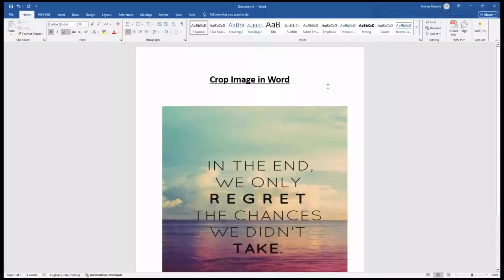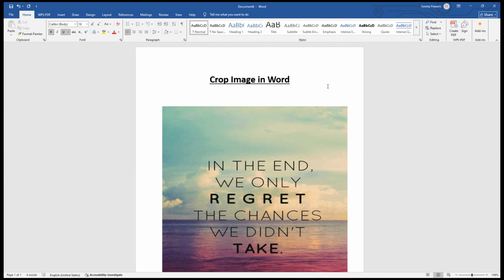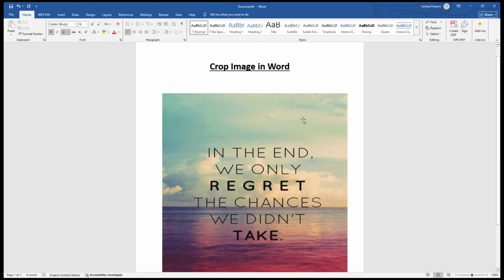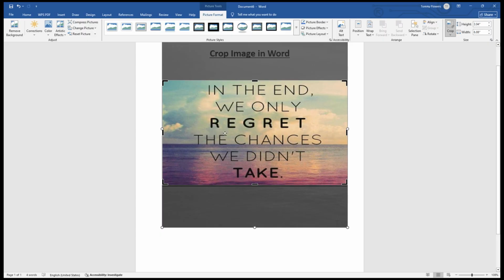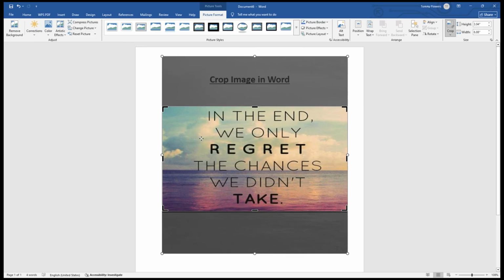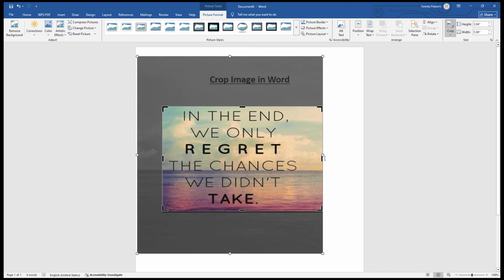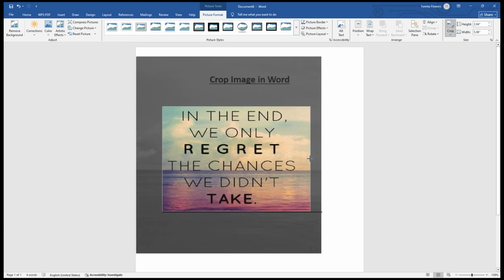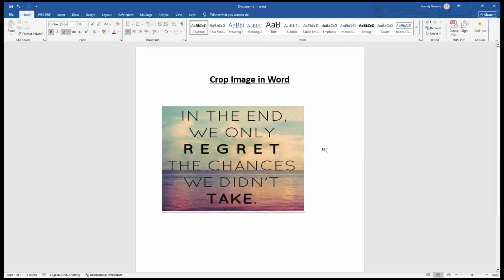How To Crop Image In Word (Easy Guide)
Learn how to crop an image in Word step by step using the Picture Format tab and Crop tool. This easy tutorial shows you how to trim unwanted edges, adjust the crop handles, and finish with a cleaner document layout.

🕚Timestamps:
0:00 Intro
0:18 Open Your Word Document
0:31 Select The Image
0:44 Use The Picture Format Tab
0:58 Click Crop And Adjust Handles
1:22 Apply The Crop And Finish

✍️What You'll Learn In This Video:
• How To Open An Image And Access Picture Format In Word
• How To Use The Crop Tool To Trim Unwanted Edges
• How To Drag Crop Handles To Adjust The Visible Area
• How To Apply And Finalize A Cropped Image In Word

💡Pro Tips:
• Click the image first so the Picture Format tab appears
• Use the black crop handles for precise trimming
• Crop before resizing for easier layout control
• Press Enter or click outside the image to apply changes
• Recheck alignment after cropping to keep your document neat